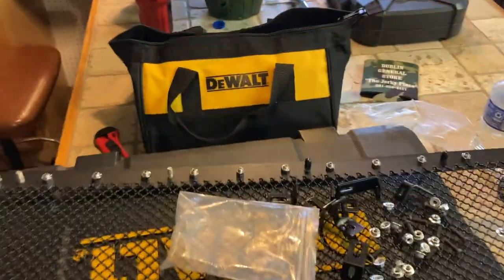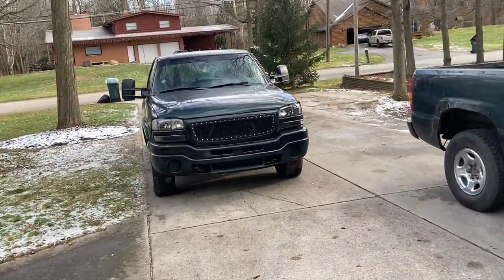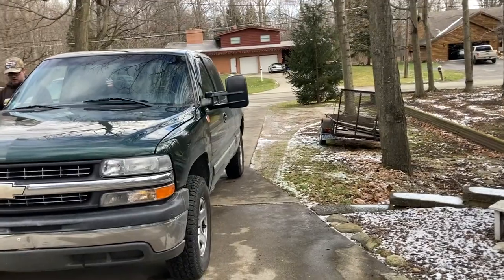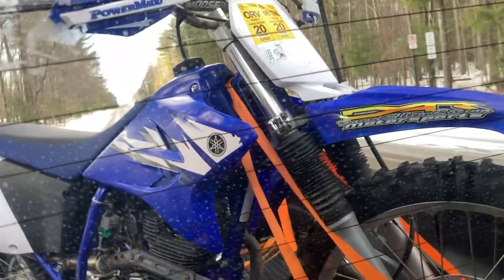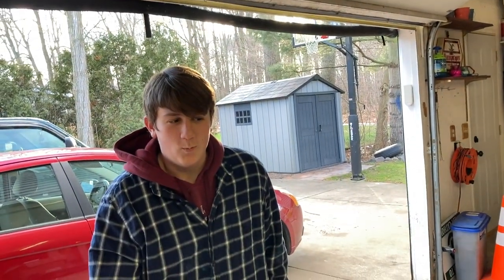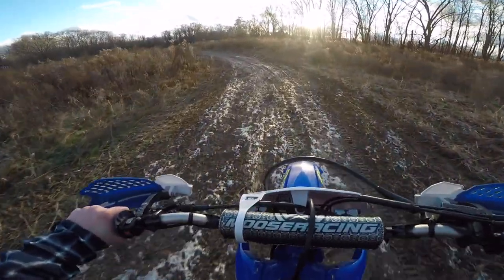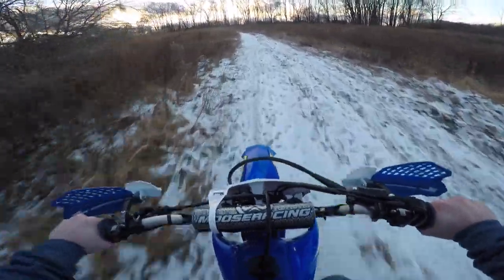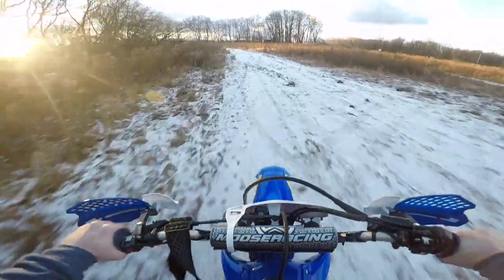NEW DIRTBIKE!! YAMAHA TTR-230 + RIDING!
Let us know what kind of videos you would like in the future. And remember to straight up always have a good time out there! Stay Sendy!